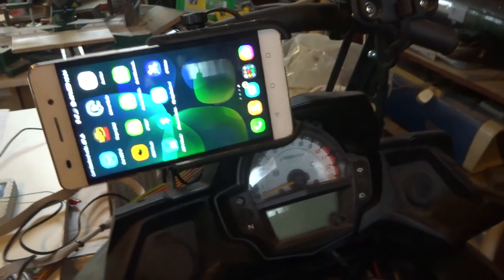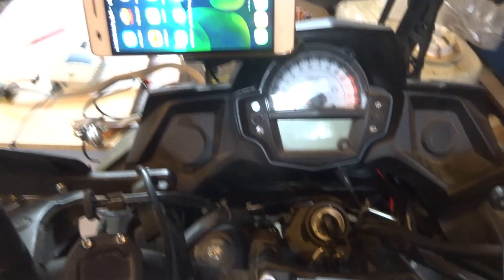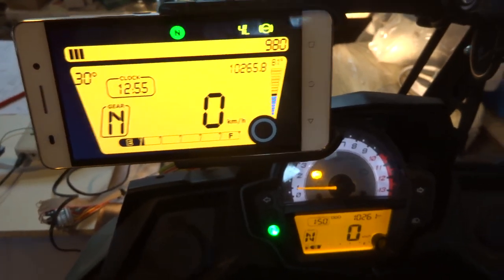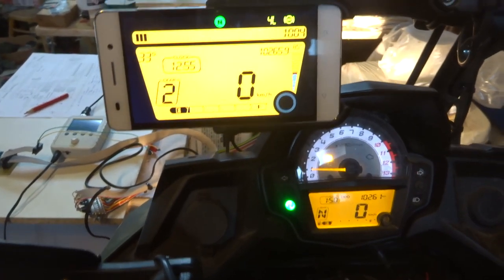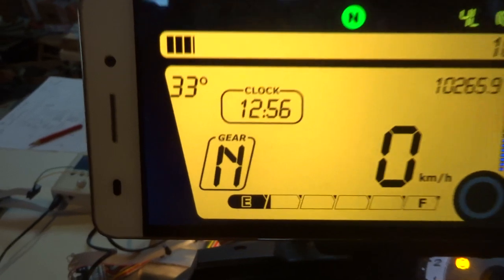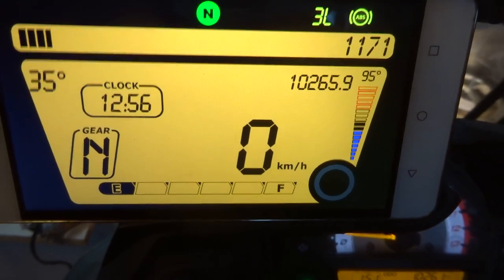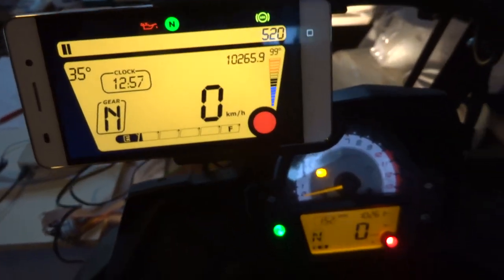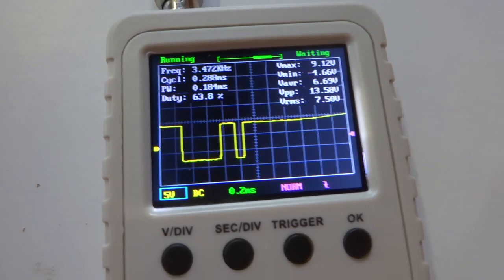Smartphone dashboard DIY for motorbike Kawasaki Versys 650 with AVR Atmel Mega 8 (arduino)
I did buy big tank bag (Givi UT810 TANKLOCKED), so I can`t see full dashboard on my Kawasaki Versys 650. So I did make bluetooth smartphone application - dashboard of my bike.
I did use microchip Atmel Mega 8 and HC05 bluetooth module. For communication AVR and ECU is used KWP2000 protocol (thanks I did use Arduino library for coding AVR.
You can use simultaneously with original dashboard.
What works:
- RPM (read from ECU)
- Speed (read from ECU)
- Gear (read from ECU)
- ODO (calculation based on actual speed, you can set starting KM via BT)
- Fuel status (read via AD convertor on pin original dashboard connector)
- Air temperature (read from ECU)
- Battery voltage (read from ECU) - Not visible on video, but, when voltage is lower than 12V, it show battery icon which is switching with value of voltage
- Coolant temperature (read from ECU)
- Lights: left, right turn, high beam, neutral, red warning light, ABS (read from pins on original dashboard connector)
- DTC light (read trouble codes from ECU, if no code - no light, if any light goes on)
All features except DTC was tested and works. DTC was not tested, because my bike has no troubles.
I will prepare video - how to mount it into bike (now jus waiting for connectors from China).